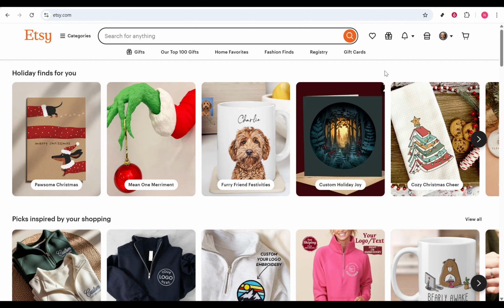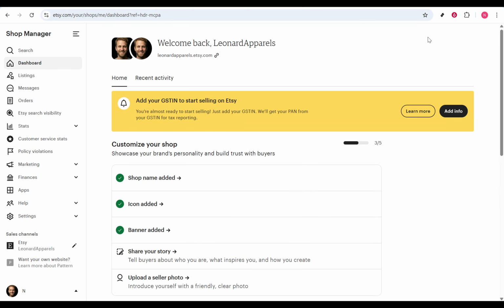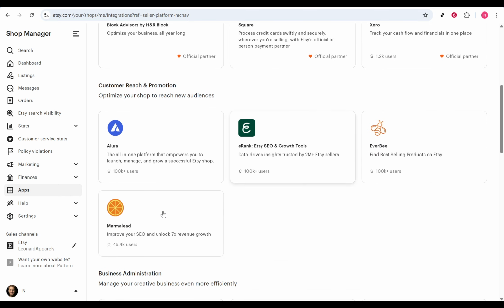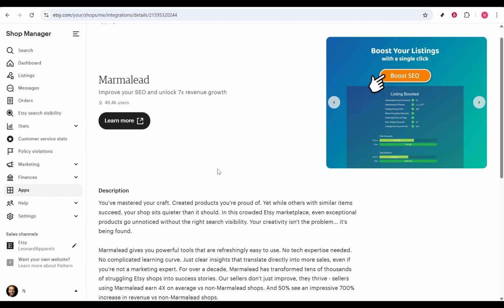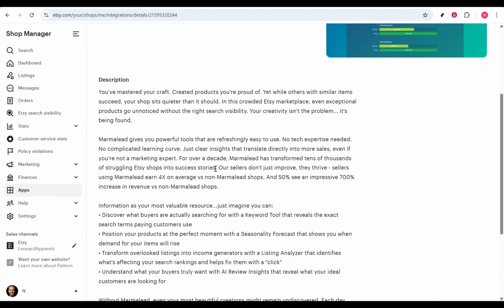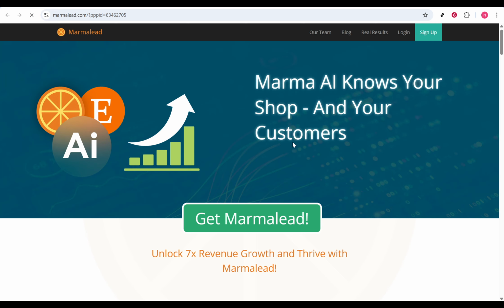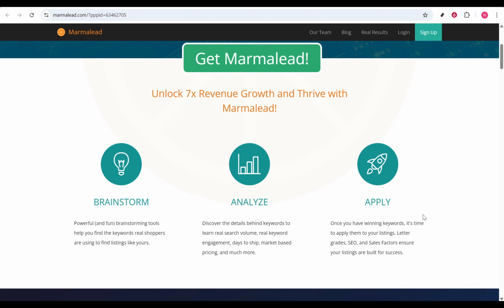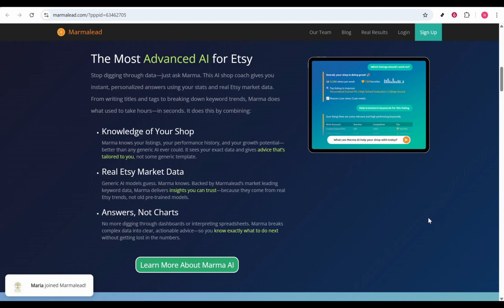How To Use Marmalead For Etsy (2026 Easy Guide)